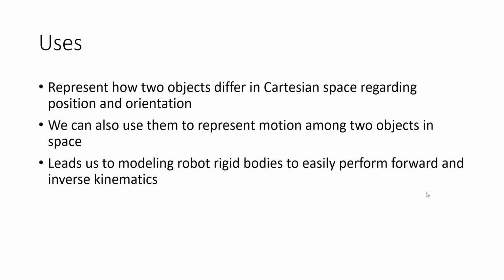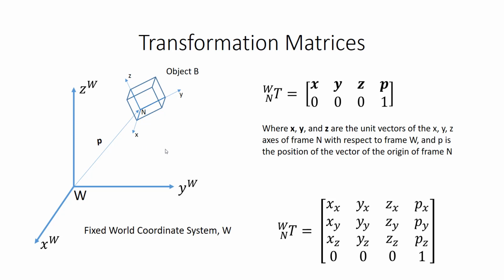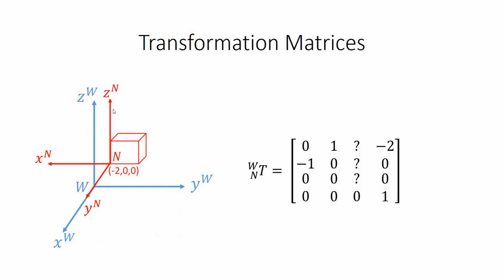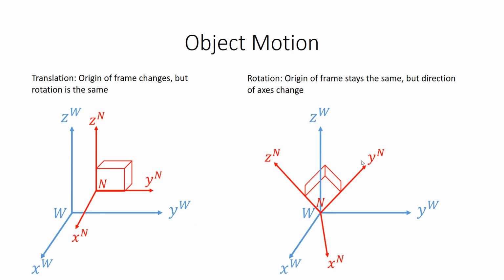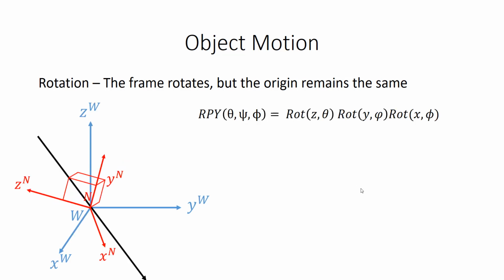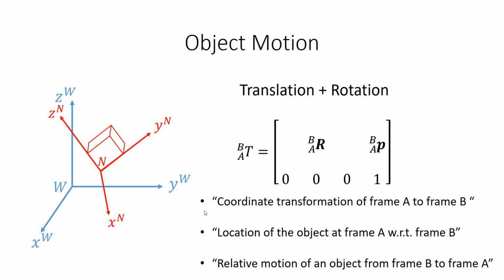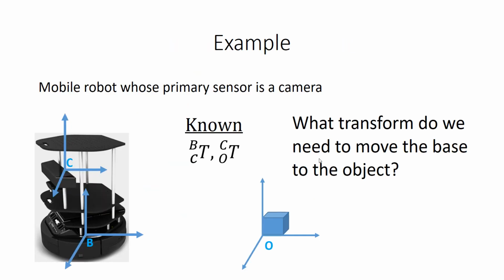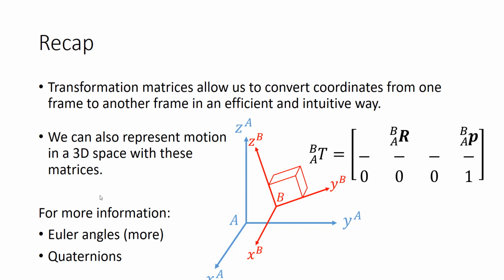Transformation Matrices for Object Motion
Lecture on using transformation matrices to represent object motion